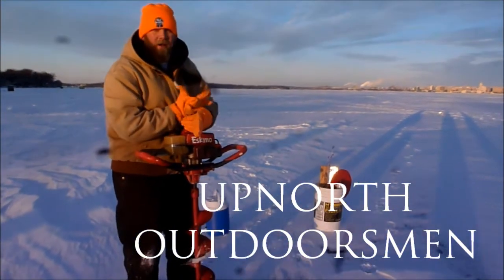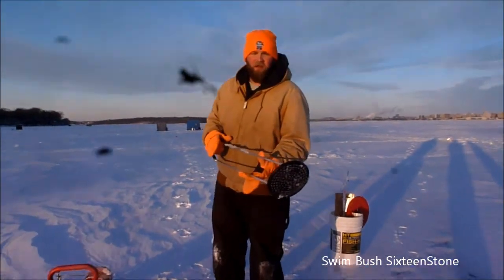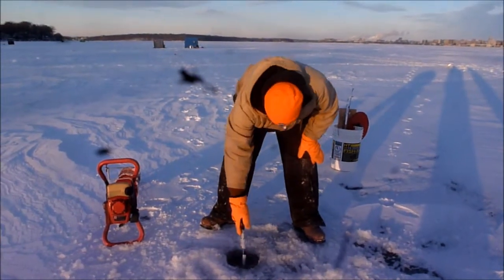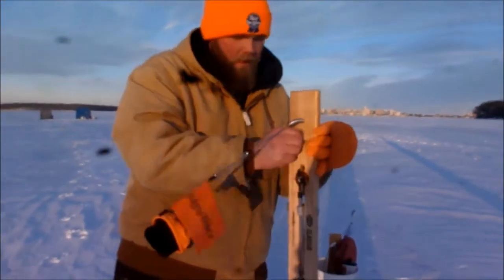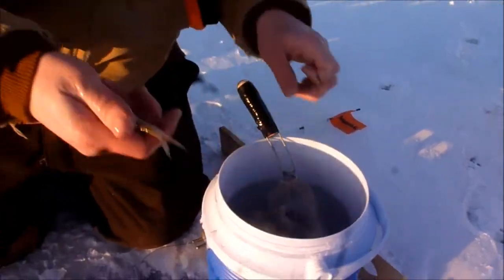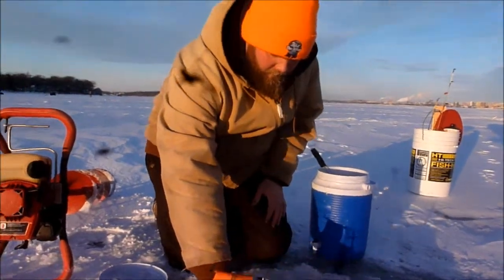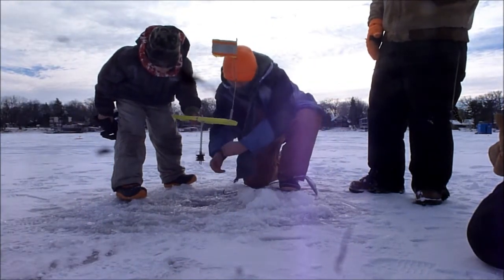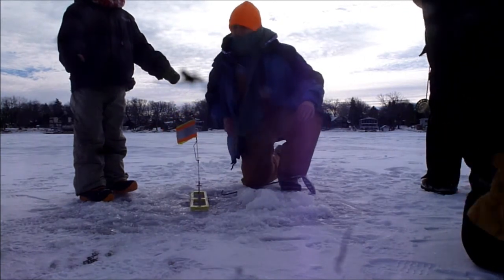MONSTER pike on Madison chain 2015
although tardy, Tyler's presentation goes in a Madison Wisconsin ice fishing hole .
no fish were captured during the filming of this video.